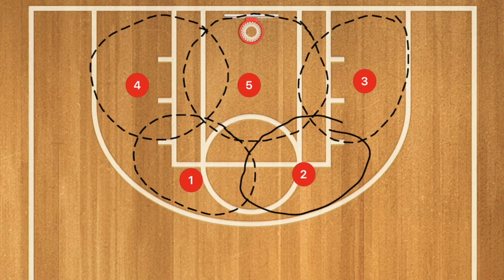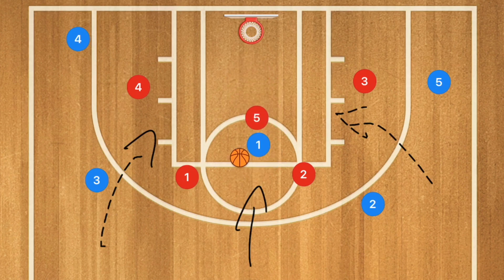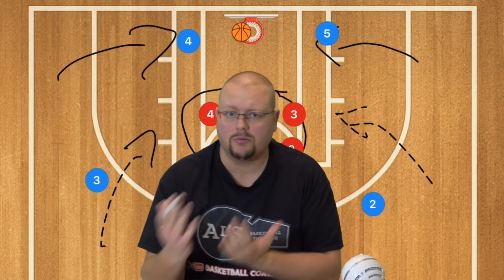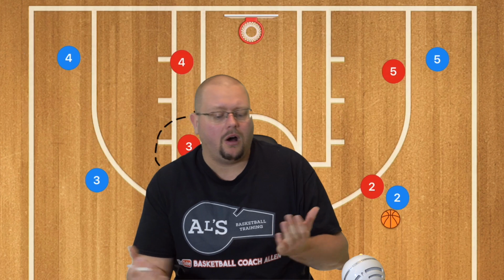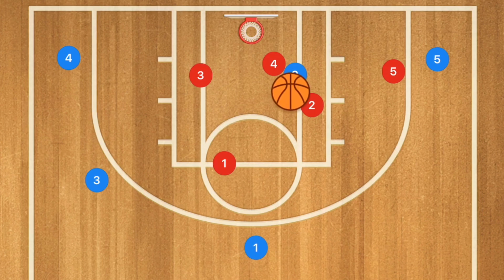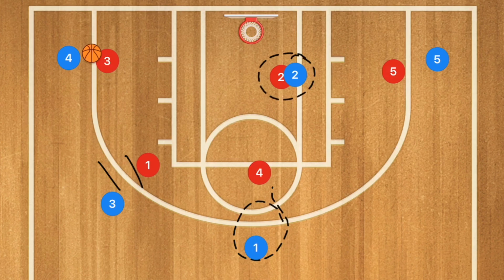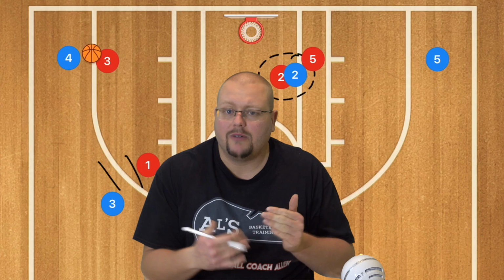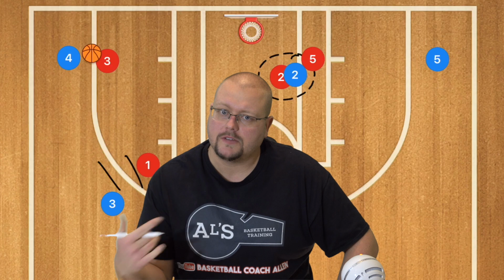Zone Defense vs Man To Man Defences In Basketball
Zone Defense vs Man To Man Defences In Basketball, in this video I breakdown the difference between a zone defense and a man to man defense.